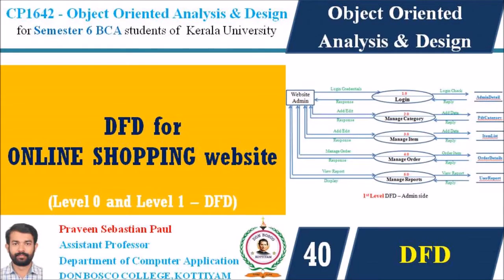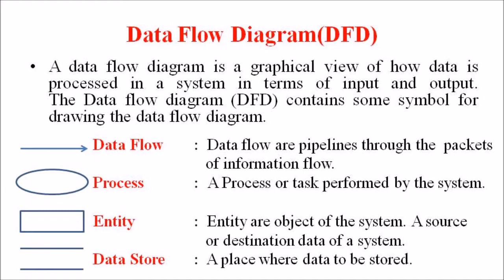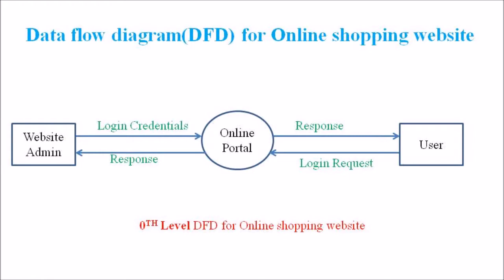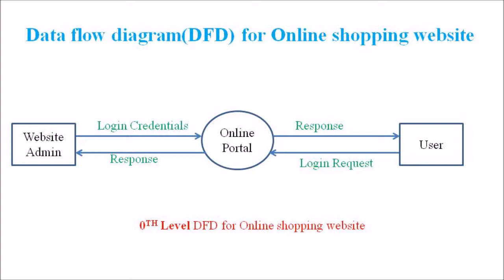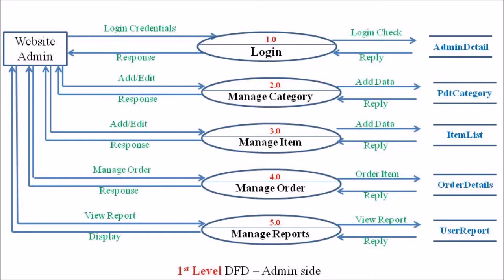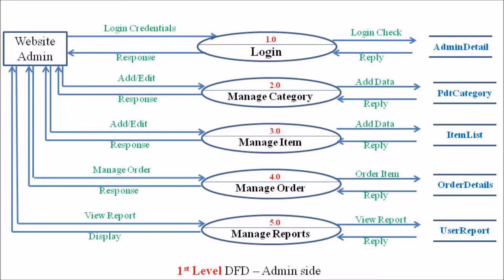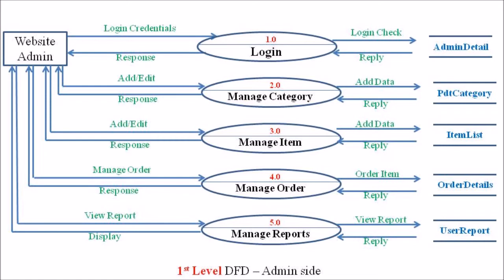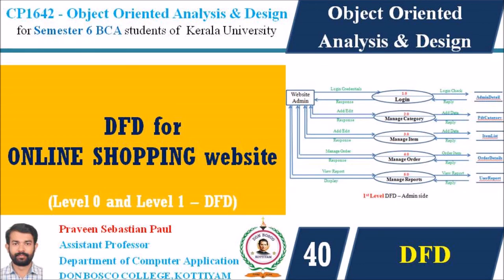LECTURE 40 – OOAD –DFD FOR ONLINE SHOPPING, LEVEL 0 AND LEVEL 1 - BCA SEM 6